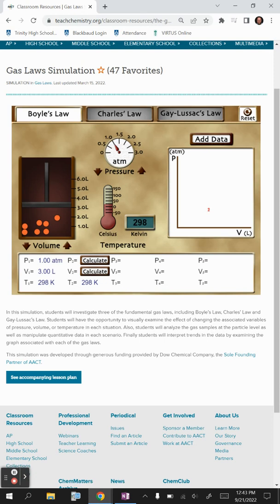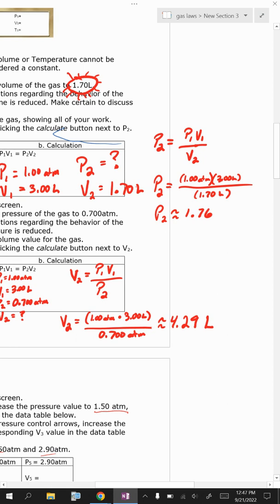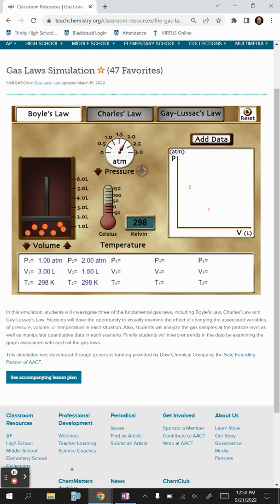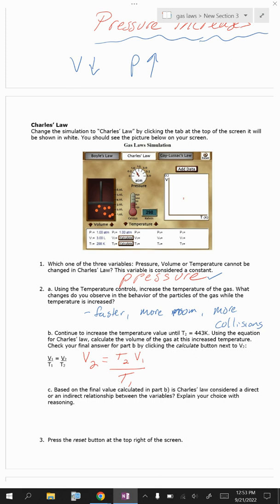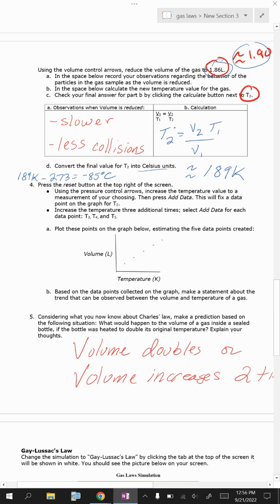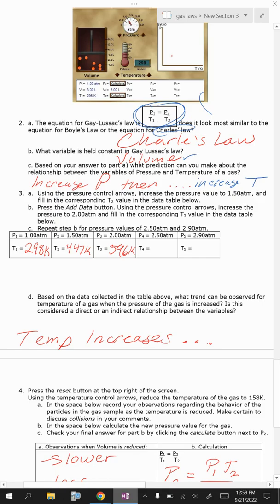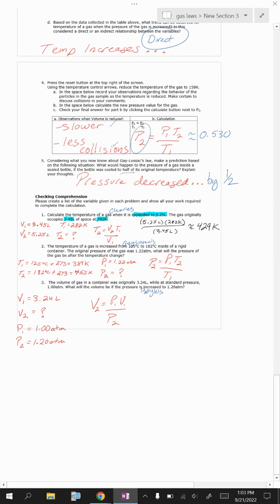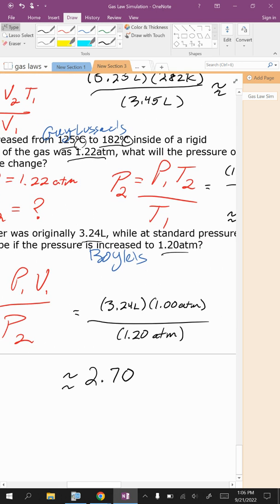Gas Laws Simulation KEY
Boyle's Law = INDIRECT
Charle's Law & Gay Lussac's Law = DIRECT